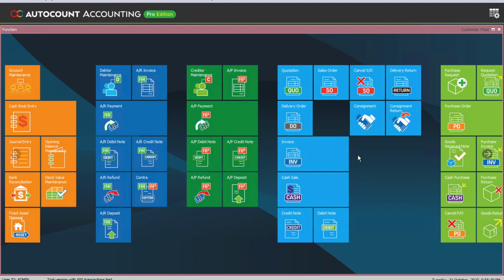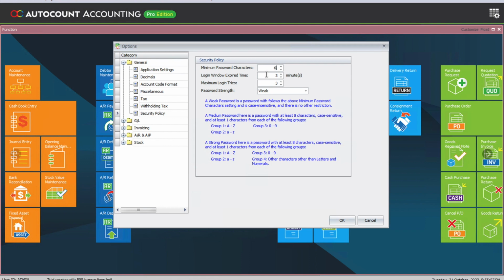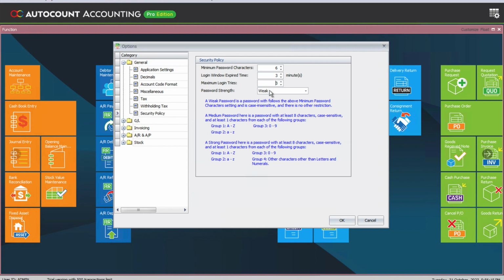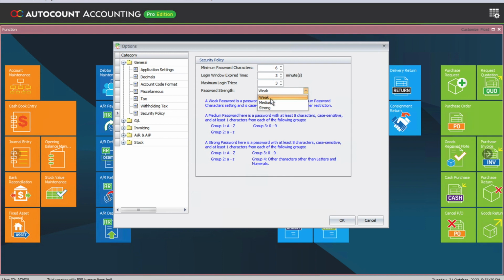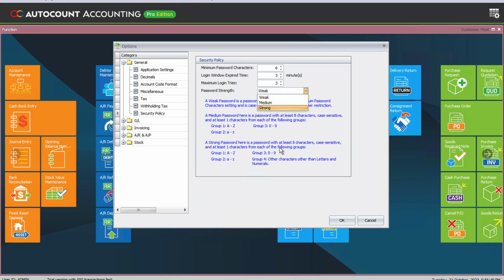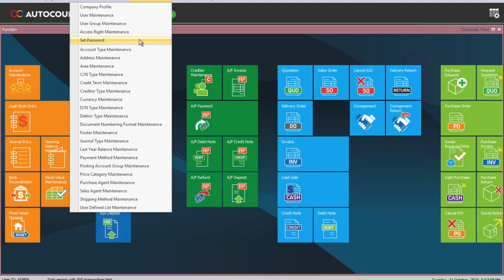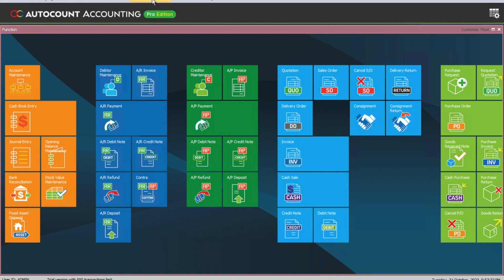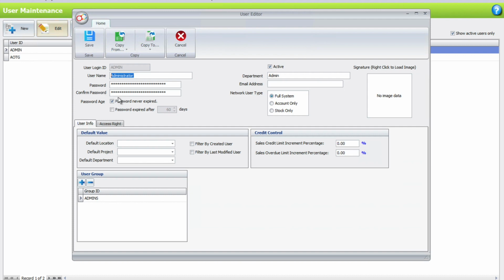AutoCount - How can you change the security strength of your accounting system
In this comprehensive tutorial, we'll walk you through the process of changing security levels in AutoCount, a popular accounting software solution. Whether you're an accountant, business owner, or someone responsible for managing financial data, adjusting security settings is crucial to maintain data integrity and safeguard sensitive information.

AutoCount offers various security levels that allow you to control who can access, modify, or delete financial data within your organization. By following our step-by-step guide, you can tailor the security settings to meet your specific needs.

Here's what you can expect from this tutorial:

Understanding Security Levels: We'll start by explaining the different security levels available in AutoCount, from Administrator to User, and what each level entails.
Accessing Security Settings: We'll show you how to navigate to the security settings within AutoCount, ensuring you have the necessary permissions to make changes.
Modifying Security Levels: You'll learn how to change user roles and permissions, granting or restricting access to specific modules and functions within the software.
Creating Custom Security Profiles: We'll demonstrate how to create custom security profiles, allowing you to define unique roles and access levels for different team members.
Testing the Changes: We'll emphasize the importance of testing the new security settings to ensure they meet your requirements and do not disrupt daily operations.
Best Practices and Tips: Throughout the tutorial, we'll provide valuable tips and best practices for managing security levels effectively in AutoCount.
Whether you're looking to enhance security for sensitive financial data or simplify access for various team members, this tutorial will equip you with the knowledge and skills to make the necessary adjustments in AutoCount.